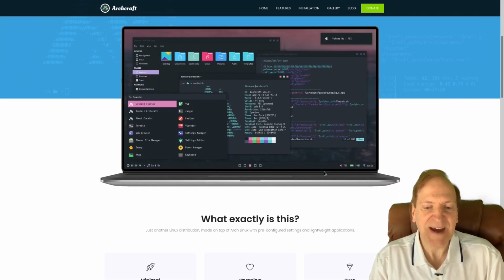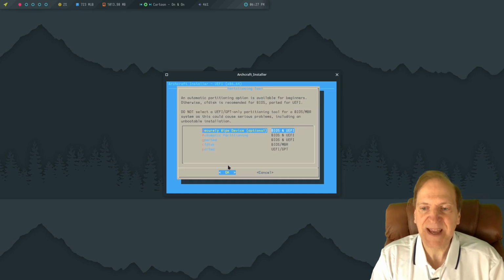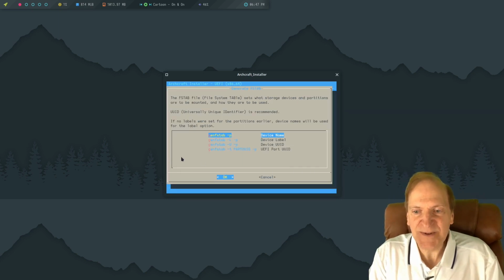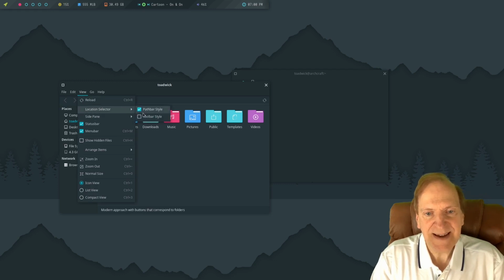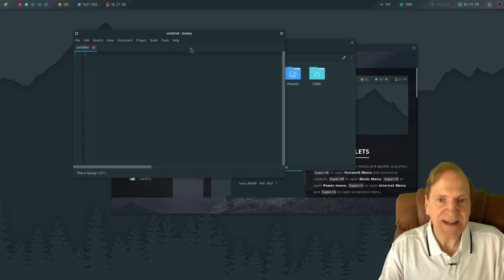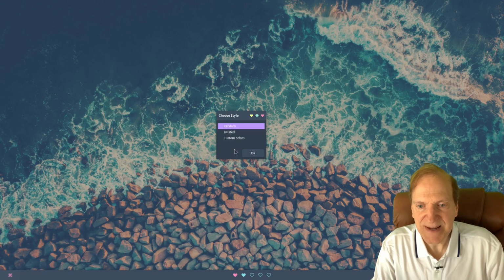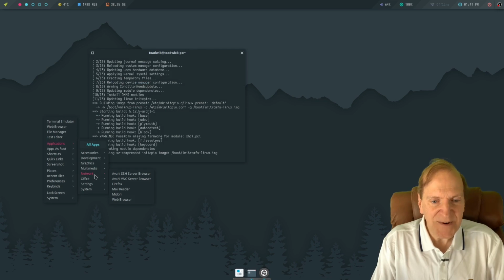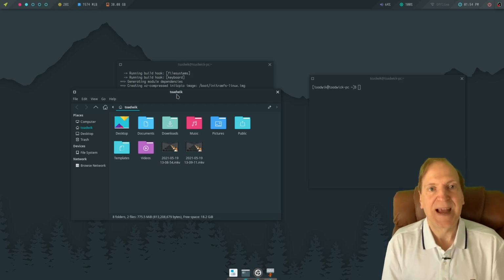ArchCraft a Pure ArchLinux with Openbox - This is What Made The Magic Happen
Archcraft is a pure ArchLinux with beautiful aesthetics using your choice of Openbox or BSPWM.  This tour features the Openbox window manager which has really been made to shine.  Discover why this experience has truly put the magic in Archlinux!

⌚ Timestamps
00:00​ - Intro
05:08 - Boot into Archcraft Live Image
07:30 - Installing Archcraft
20:00 - How to Look Smart at Work
22:25 - Log into newly Installed Archcraft
23:30 - Checking Memory Usage with HTOP
24:40 - Exploring users menu
26:57 - Run Pacman Updates
29:15 - A Look at the App Launcher
30:30 - Setting Background in Nitrogen
31:35 - Exploring Archcraft on Real Hardware
32:32 - Customize Look and Feel
36:14 - Exploring Openbox Configuration Manager
37:47 - Change Style
39:31 - Change the Launcher
42:25 - Generate Custom Wallpaper
43:00 - Change Wallpaper
43:22 - Appearance Settings
43:49 - Power Settings
44:19 - Audio Settings
45:10 - About - The Archcraft Creator Aditya Shakya
47:15 - Openbox Keybindings
49:04 - Plank Settings
51:38 - Settings Manager
52:00 - Advanced Network Configuration
54:48 - Recap and My 2 cents on ArchCraft
58:19 - Hi Five to Mustafab!
58:48 - Outro